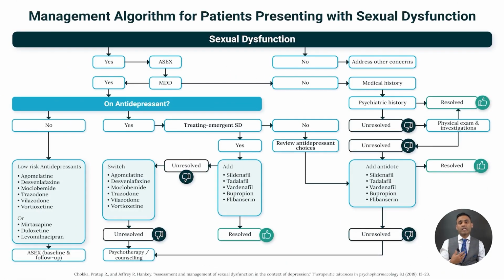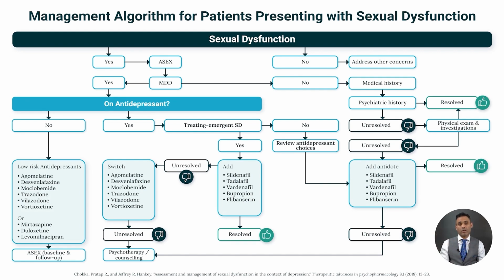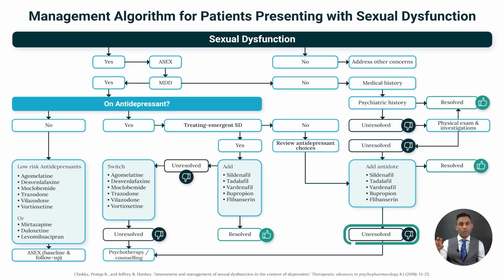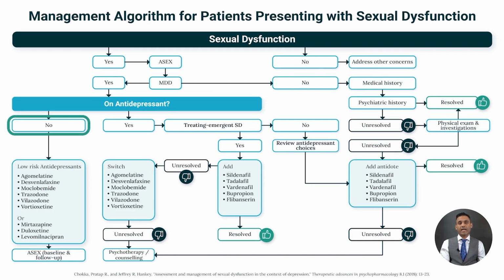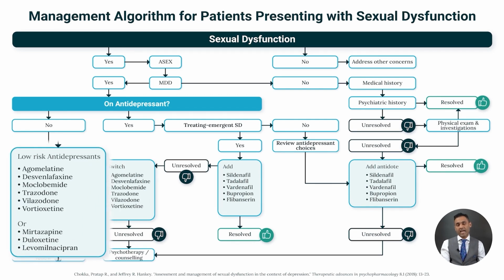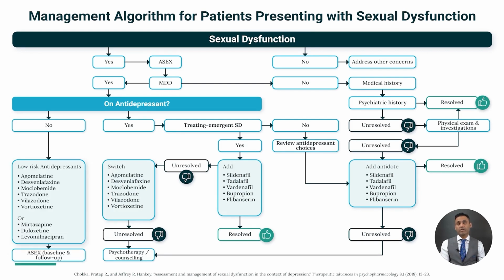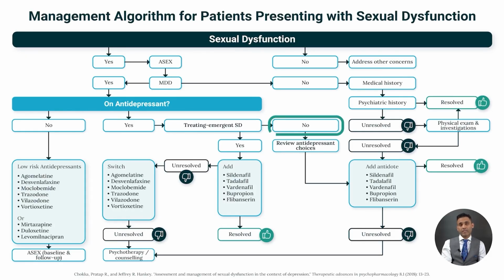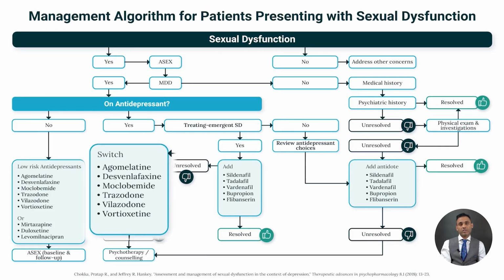A Management Algorithm for Antidepressant-Induced Sexual Dysfunction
Want to learn more about managing antidepressant-induced sexual dysfunction?

Explore evidence-based approaches, pharmacological adjustments, and therapeutic interventions to improve patient outcomes by accessing the course plus 100+ hours of academic content on The Academy.

In this video, you'll learn:

How antidepressants affect different phases of the sexual response cycle
Key differentiators between medication-induced and pre-existing dysfunction
Evidence-based treatment pathways using a clinical algorithm
Which antidepressants carry lower sexual side-effect risk
Role of PDE5 inhibitors, bupropion, flibanserin, and psychotherapy
How to use the Arizona Sexual Experience Scale (ASEX) in clinical settings
Practical strategies for switching or augmenting medications
How to differentiate treatment-emergent vs exacerbated sexual dysfunction

Timestamps
00:00 – Introduction to Antidepressant-Induced Sexual Dysfunction
00:18 – Types of Dysfunction & Diagnostic Scales
00:44 – Initial Evaluation: MDD, Medication, & Medical Causes
01:33 – Pharmacological Management Strategies
02:17 – Low-Risk Antidepressants for Sexual Side Effects
03:00 – When to Switch, Augment, or Refer